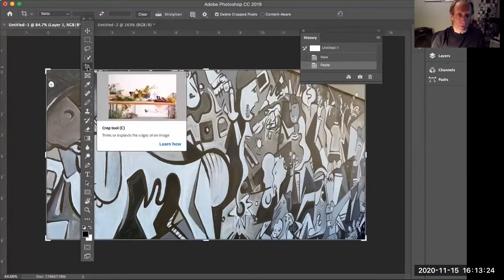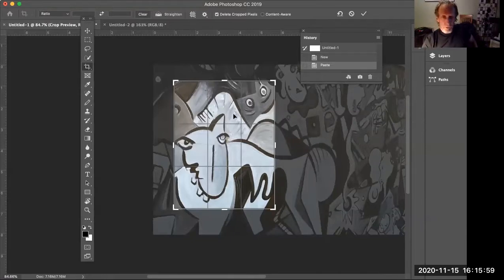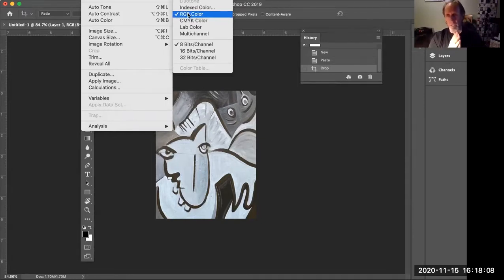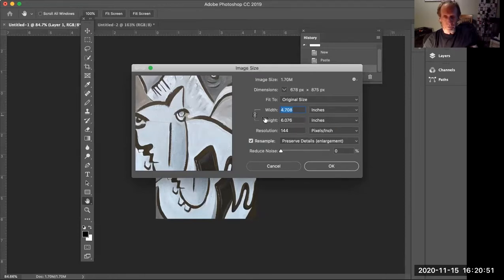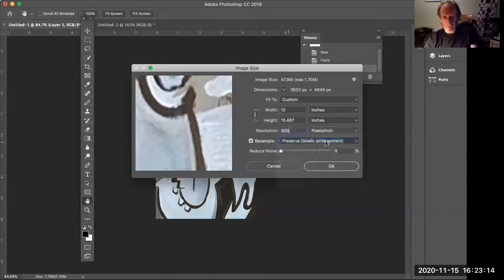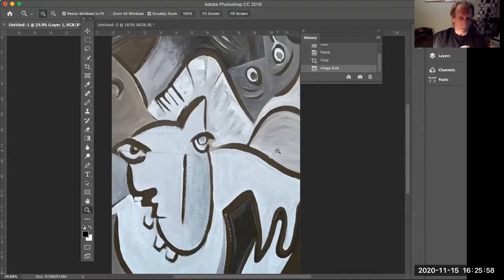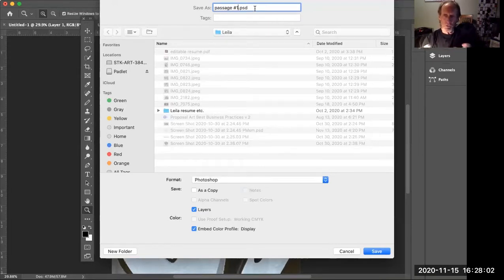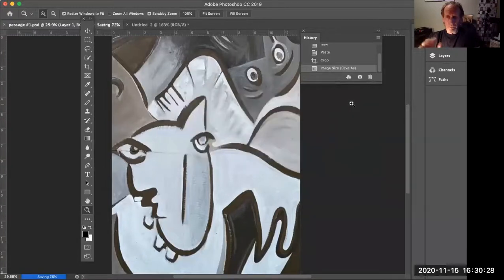Printing: File Prep 1